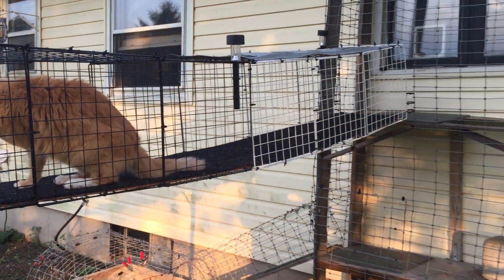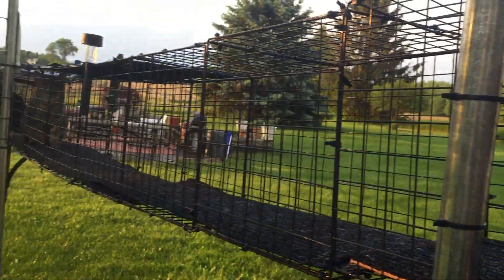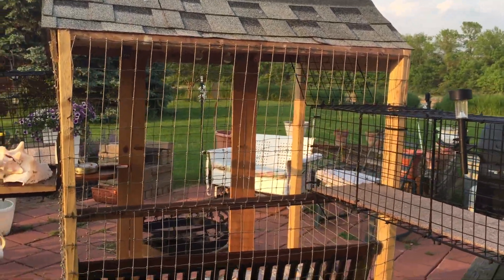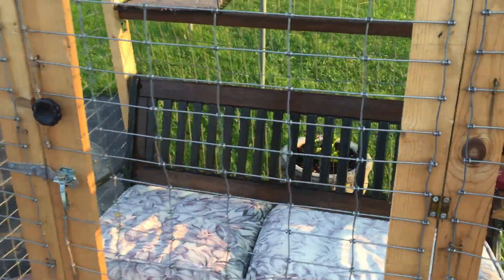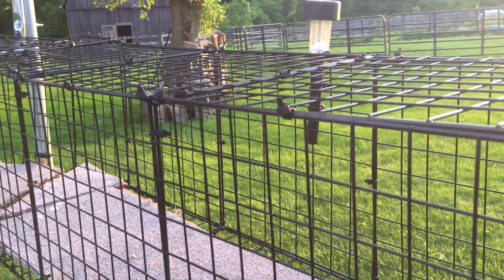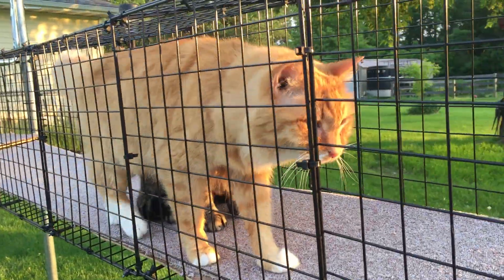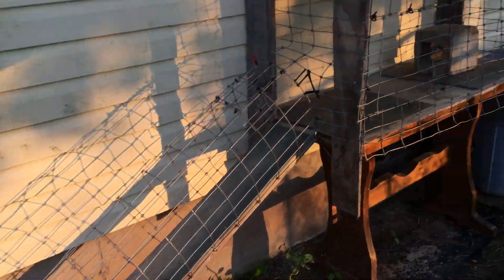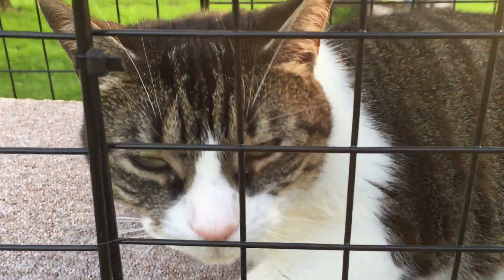Catio Building a Catio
Catio 40 feet, finished in 2017 for the cats to enjoy.